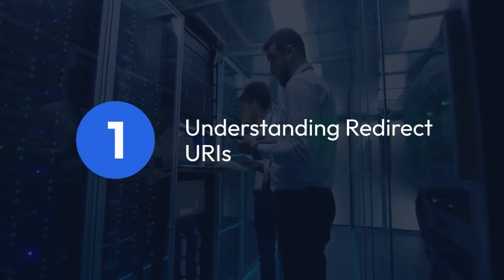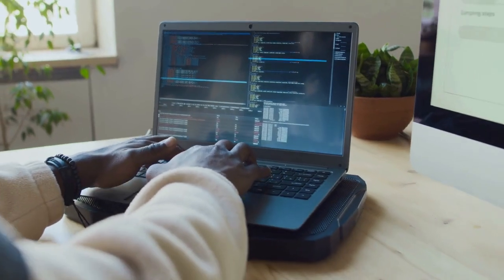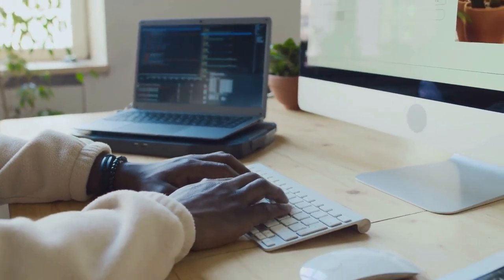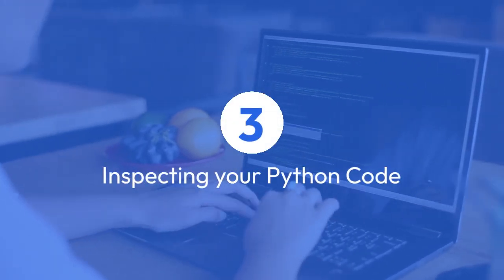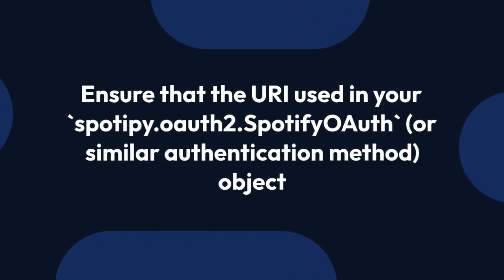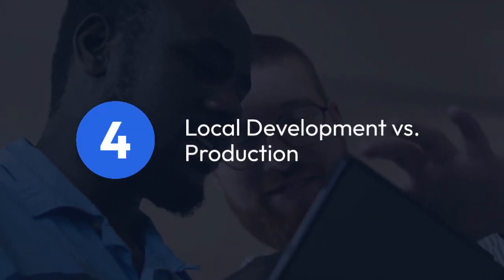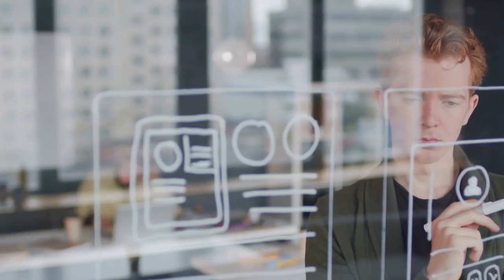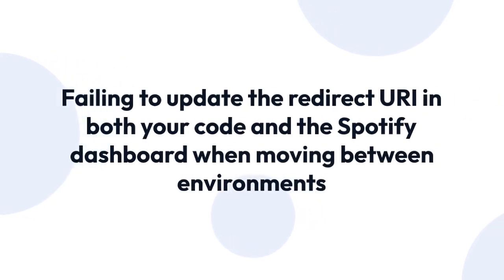Handling Spotify API Invalid Redirect URI Errors in Python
In this video, we will walk you through how to handle Spotify API Invalid Redirect URI Errors in Python. We will show you step-by-step how to troubleshoot and resolve this common issue when working with the Spotify API in your Python projects. Watch this tutorial to learn valuable tips and tricks for managing redirect URI errors effectively.